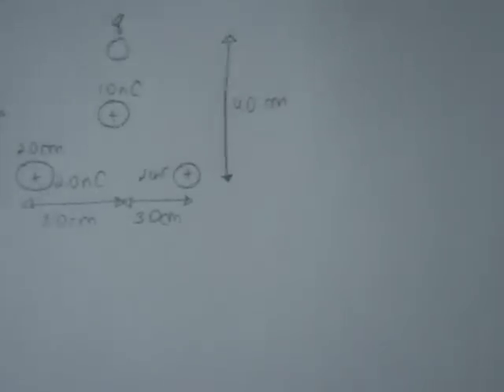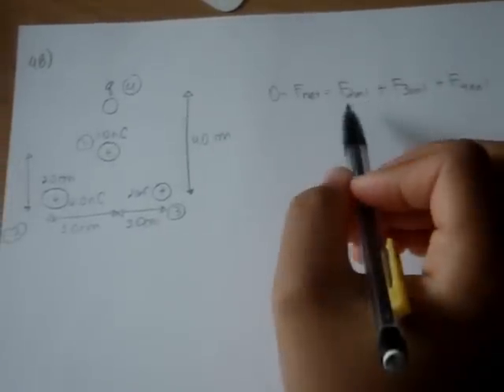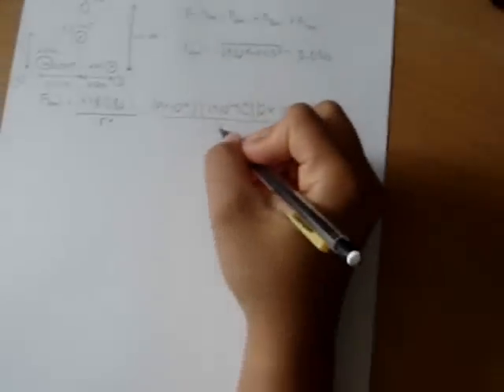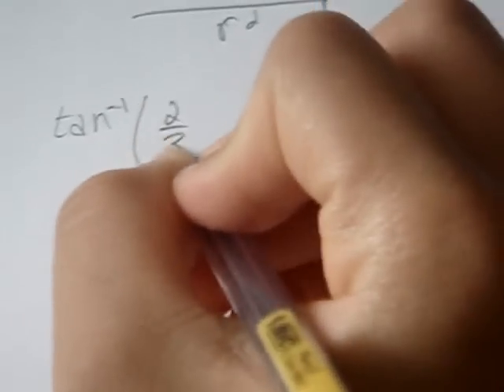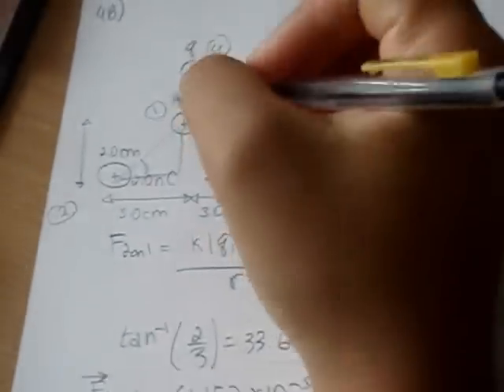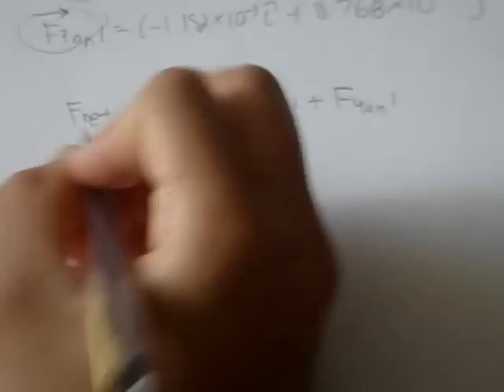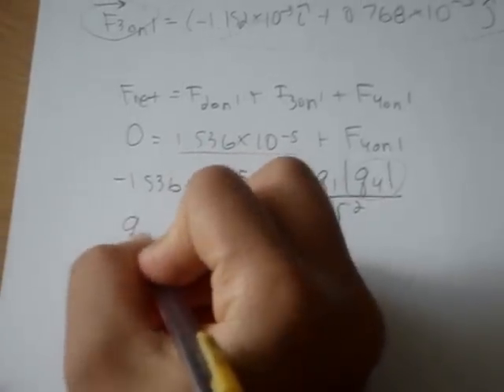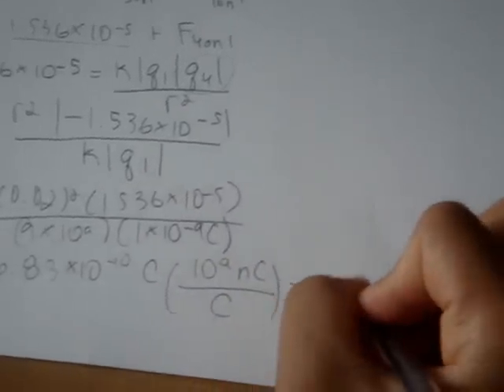PHYS 133 26.48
The net force on the 1.0 nC in Figure P26.48 is zero. What is q?